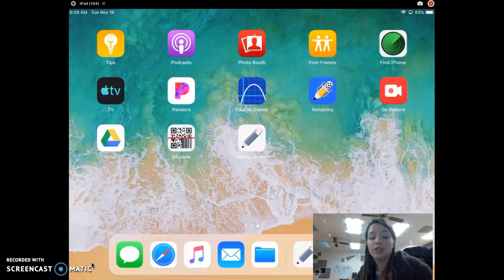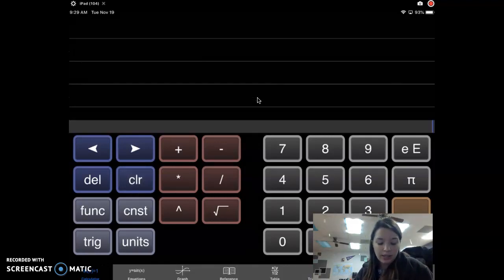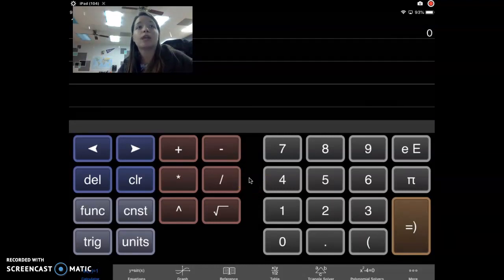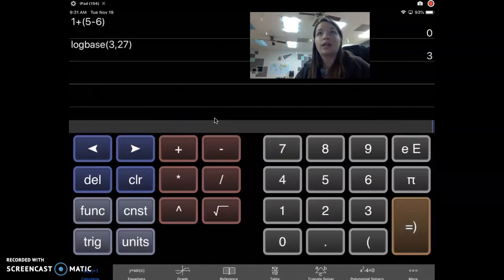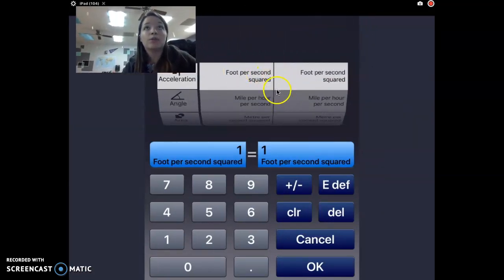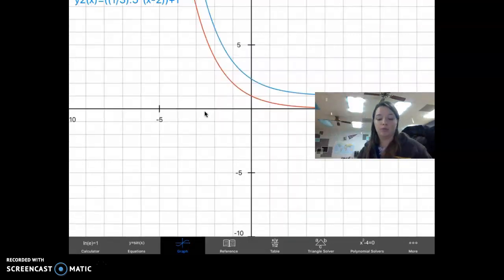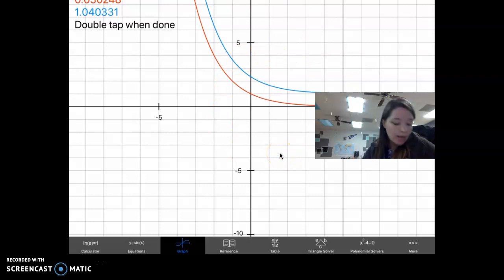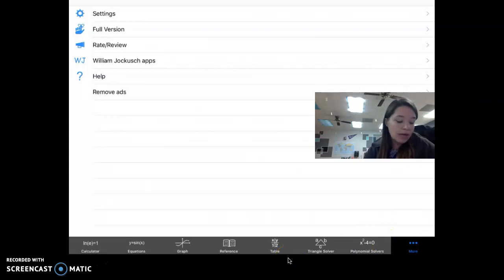AEP800:; Mod 15 EduCalc Classic